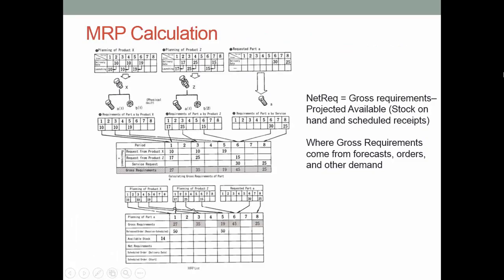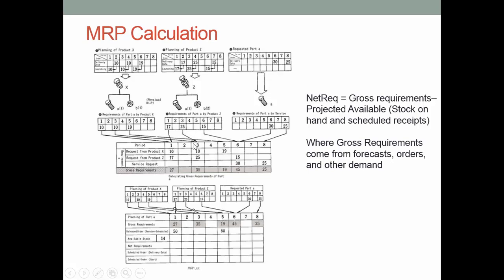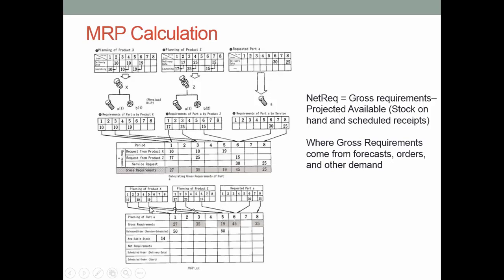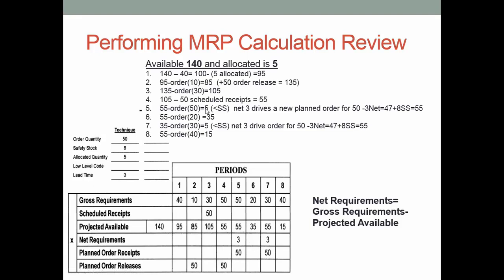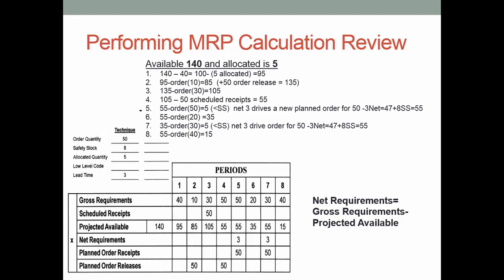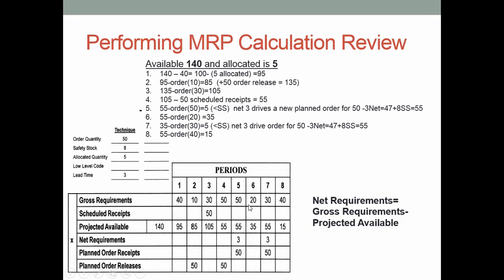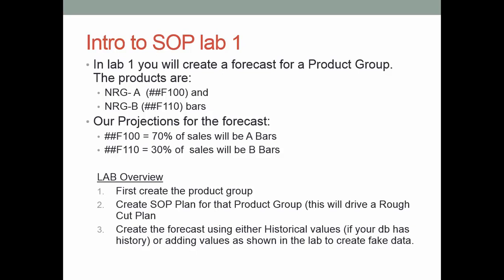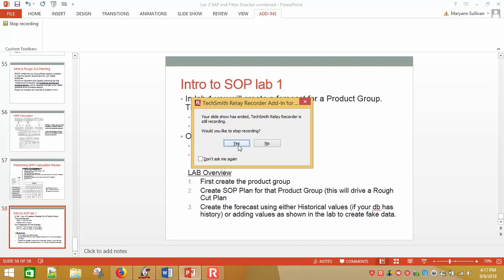Getting started in sap pp (part 2)